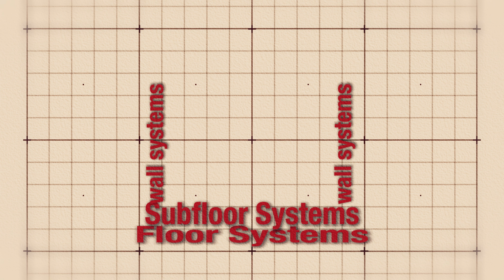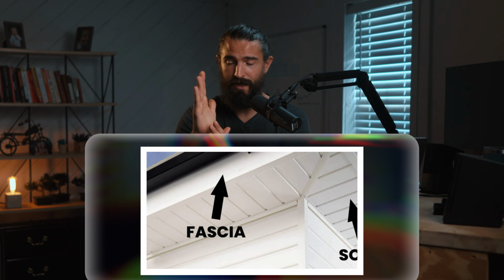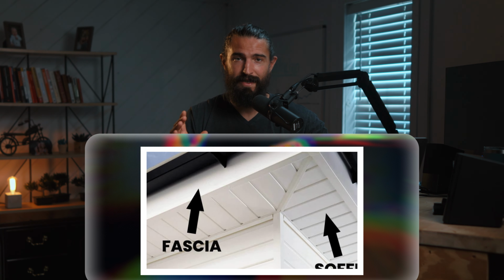Give me 30 minutes and become a House Structure Pro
🤝 Join hundreds of us in the FREE Solo House Flipper community, including free tools and courses:

🏠 Get a DIRECT house deal under contract in 90 days with a program built for investors:

The #1 Killer of Real Estate Profits (and How You Can Benefit From It)

Structural problems are every real estate investor’s worst nightmare — but what if you could turn them into your biggest advantage? In this video, I’ll show you how to identify hidden structural damage before you buy, avoid getting crushed by costly change orders, and even profit from houses most flippers run away from.

Whether you’re flipping your first house or managing multiple rehabs, this is a must-watch for anyone who wants to spot red flags early, negotiate smarter, and build real equity through skill — not luck.

We’ll cover:
 • How water intrusion, pests, and bad workmanship destroy house framing
 • What to look for in joists, studs, subfloors, and roof systems
 • The concept of the “Fear Tax” and how to beat overpriced change orders
 • Why hidden damage can lead to your biggest discounts (and profits)

🛠️ This is part of my new series: The 7 Hidden Landmines That Can Destroy Your Rehab Budget (and Insurance Won’t Cover).

00:00 - Introduction: Structural Problems Are the #1 Profit Killer
01:05 - First Principles: The 4 Parts of Wood Framing
02:54 - Threat #1: Exterior Water Intrusion in Houses
05:25 - Roof, Gutters & Eaves: Where Rain Destroys Homes
08:45 - Siding & Windows: Hidden Water Entry Points
10:32 - Interior Water Damage: Bathrooms, Kitchens, and HVAC
14:02 - How to Inspect for Water Damage Before You Buy
15:31 - Threat #2: Wood-Destroying Insects in Houses
16:10 - Termites, Carpenter Ants, and Powderpost Beetles Explained
17:30 - How to Inspect for Pest Damage in Walls & Crawlspaces
19:45 - Threat #3: Bad Workmanship and DIY Structural Mistakes
21:55 - Signs of Structural Modifications That Break the House
23:20 - The Fear Tax: What It Is and How to Beat It